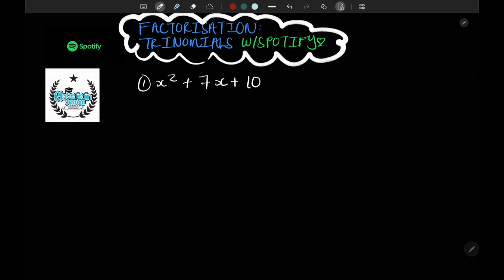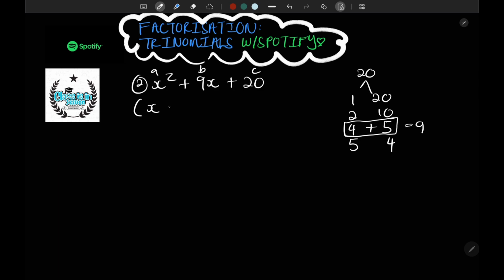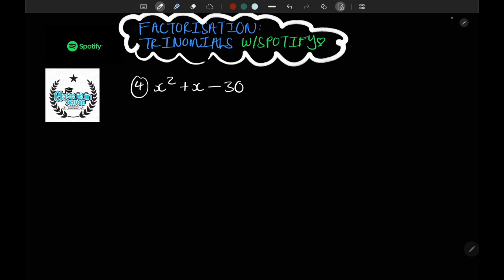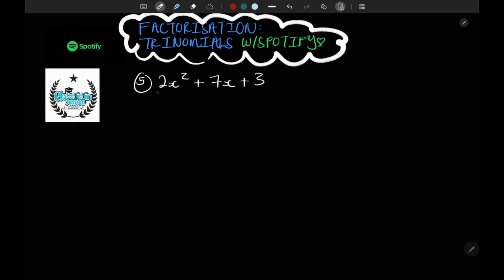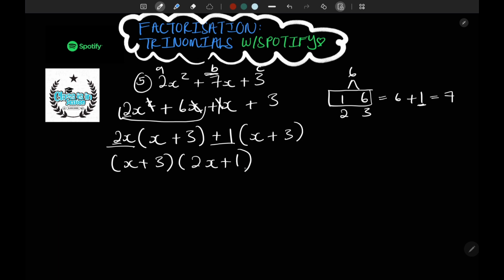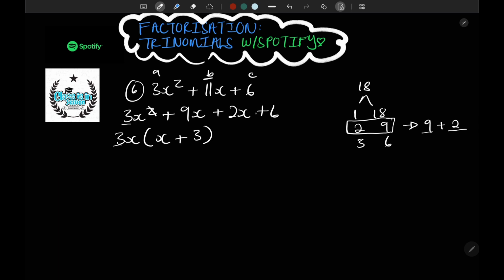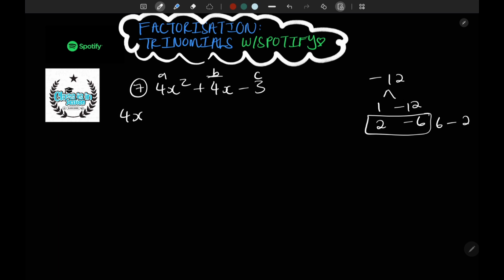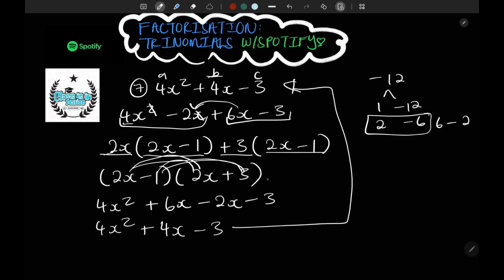Trinomials Factoring EASIEST METHOD, Grade 9 Factorisation, Part 4